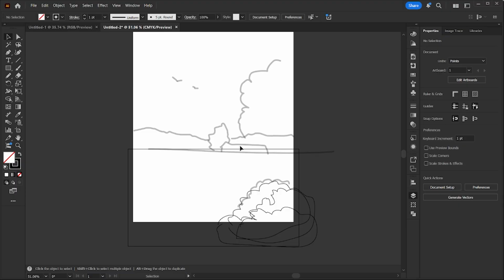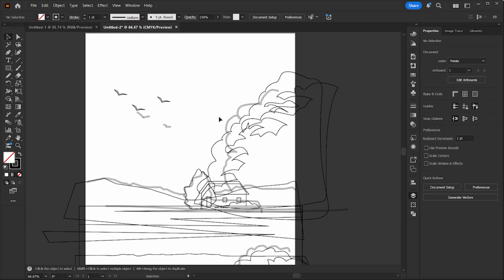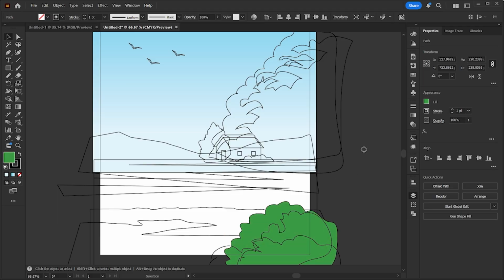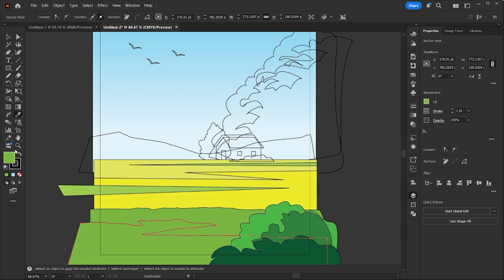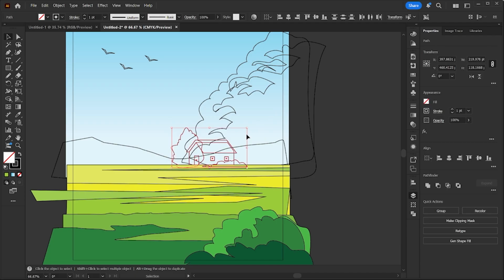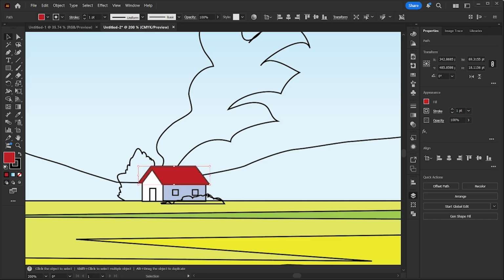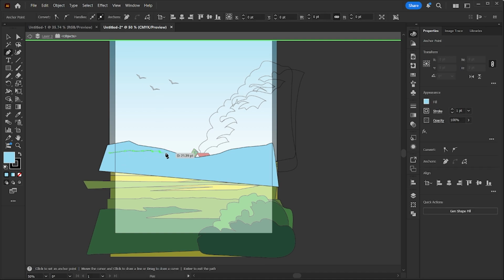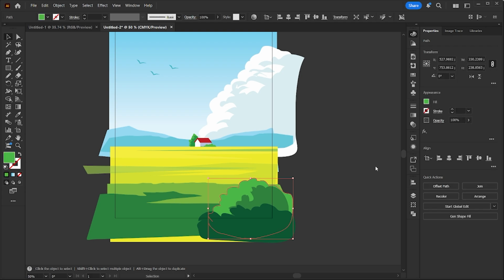How to make a Countryside landscape illustration Poster Adobe Illustrator Easy Tutorial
In this video, I'm excited to present my latest project—a captivating and Couple Landscape Illustration: Speed Art Tutorial, all crafted using Adobe Illustrator.

I understand that many of you have been eagerly requesting a tutorial, and I apologize for the delay. Between my busy schedule and lack of motivation, updating my content on various social media platforms has been challenging. However, your support means the world to me, and I genuinely appreciate it.

For those of you who are interested in having a custom illustration created, I'm more than happy to work with you.